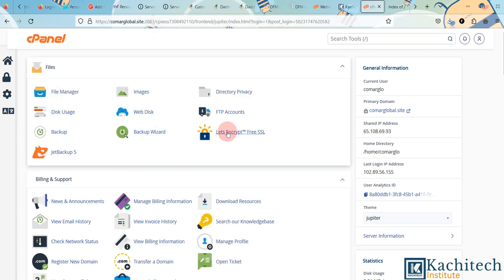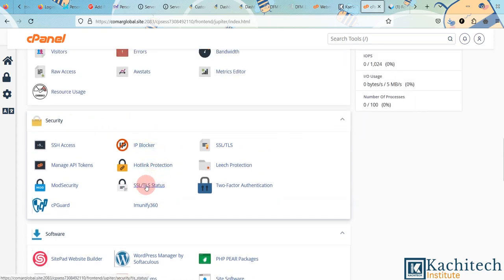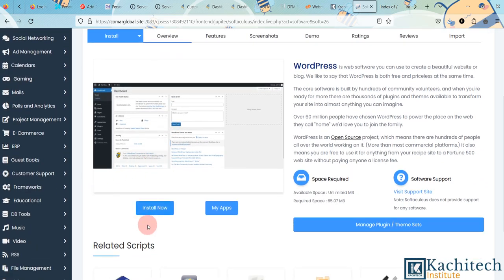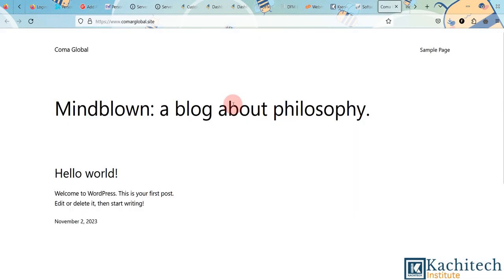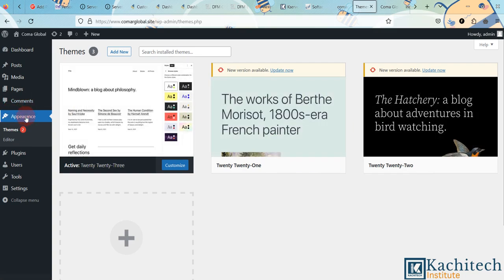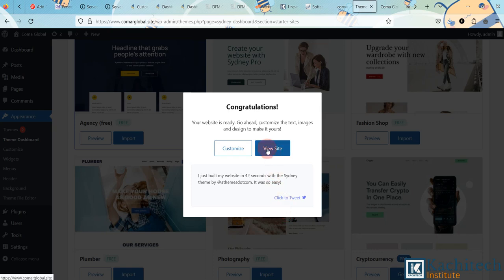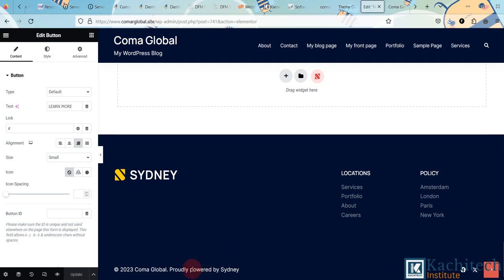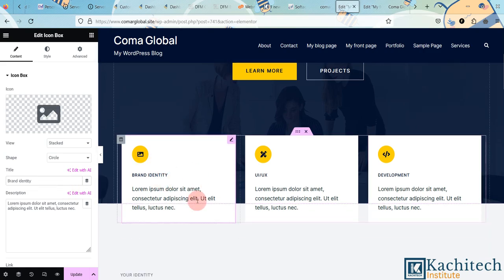Web Design, Basic Cpanel Tutor